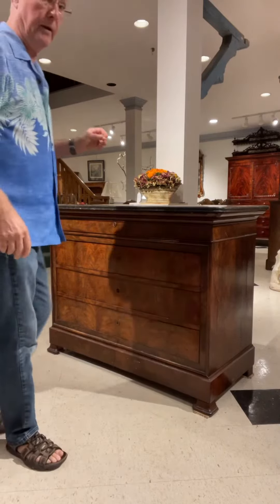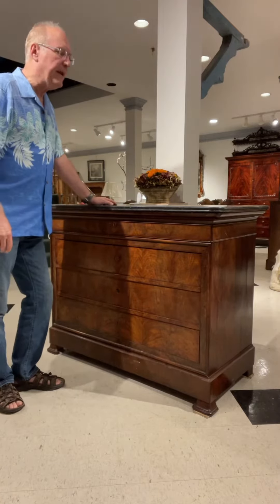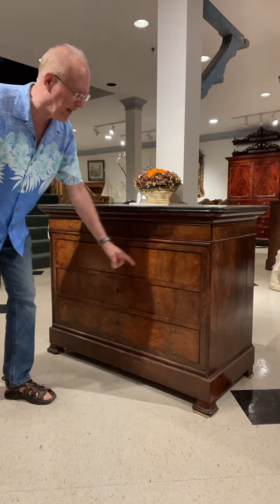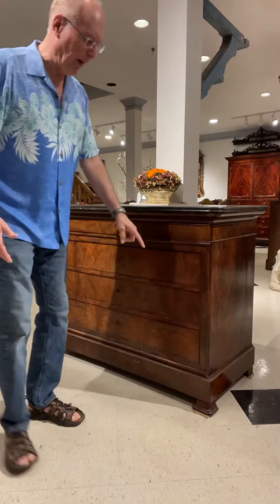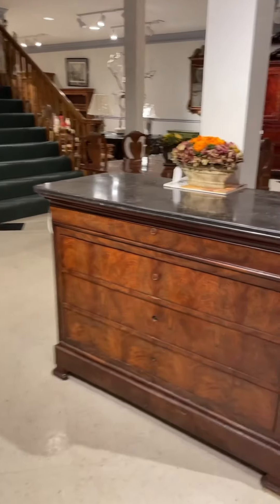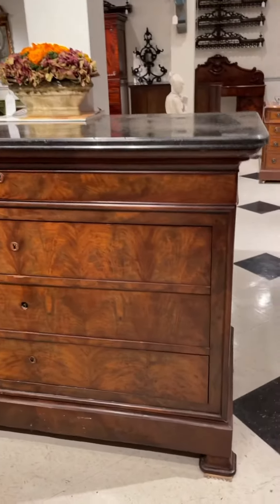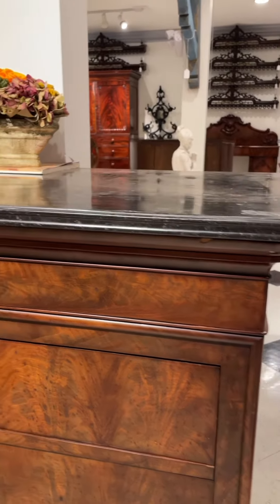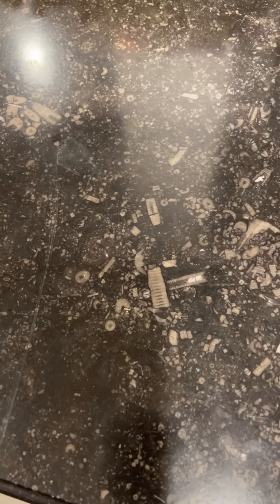French Chest of Drawers